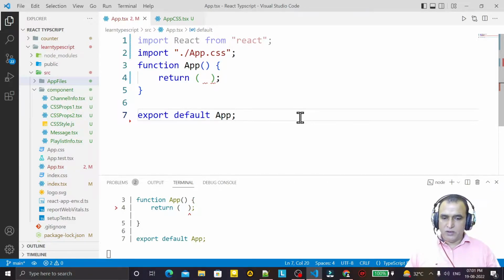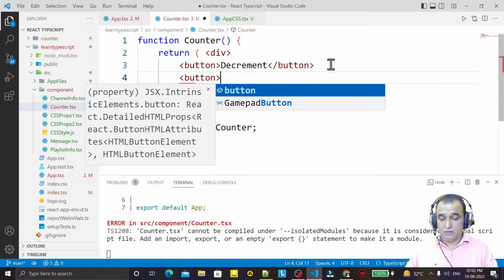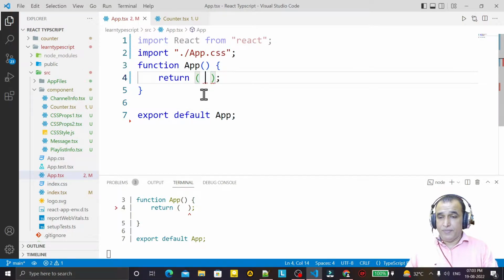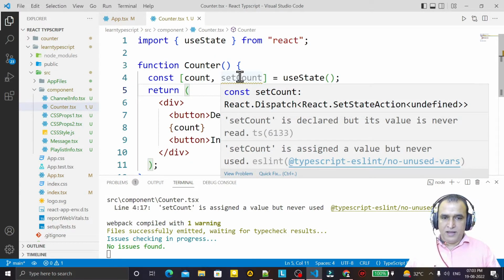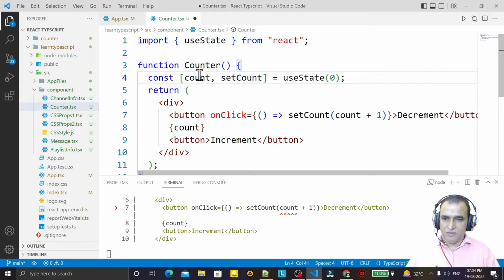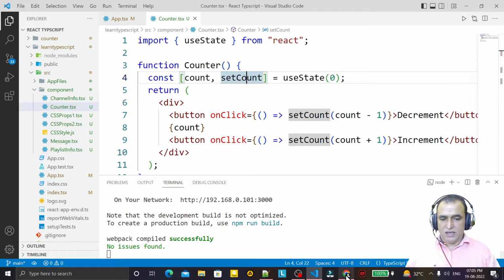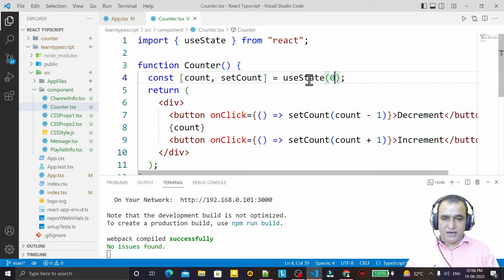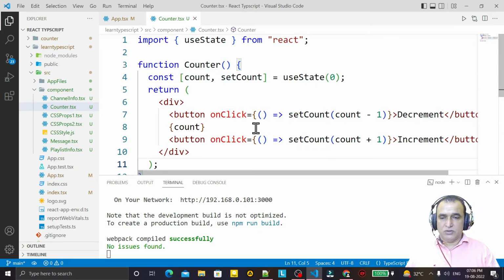React Typescript Tutorial -7- Typescript useState with Implicit Data Types | Dr. Vipin Classes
React TypeScript useState with Implicit Data Types